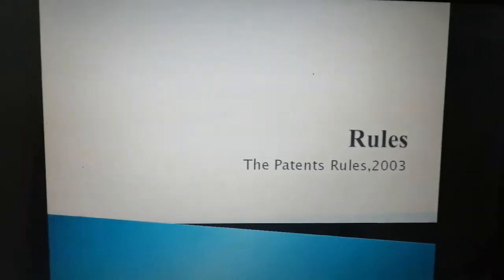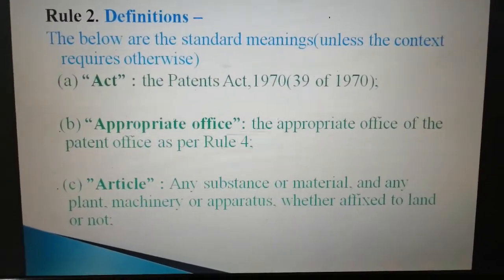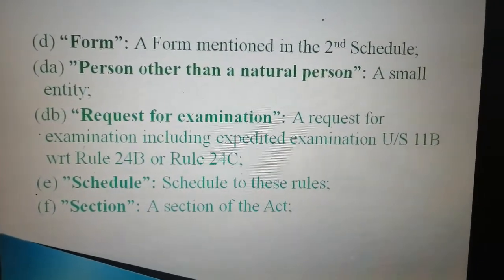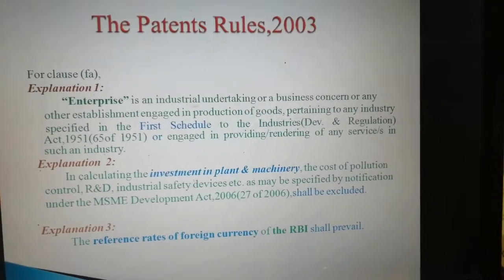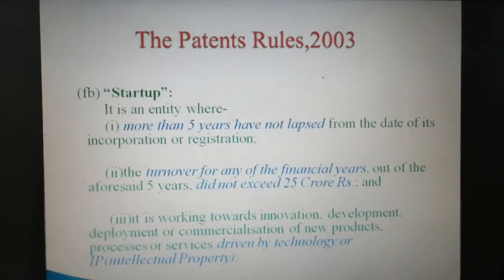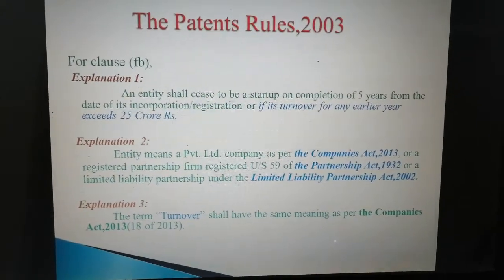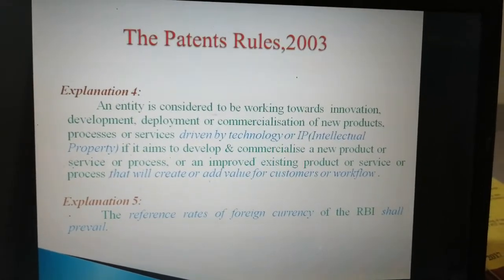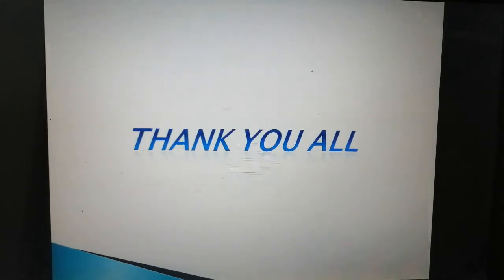Rule 2 of "The Patents Rules, 2003"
Definitions